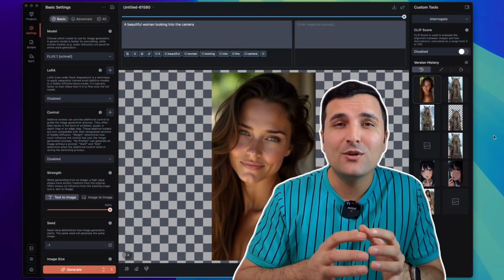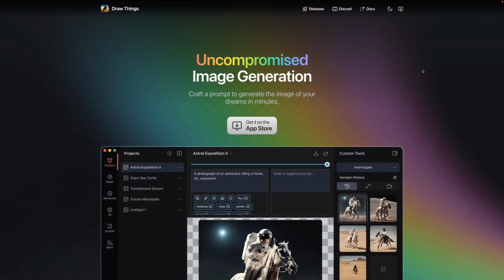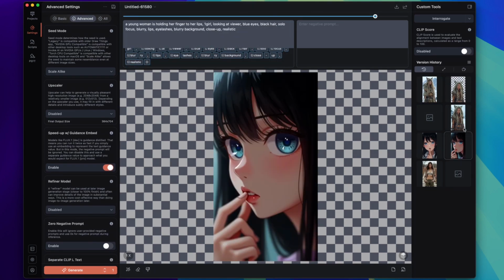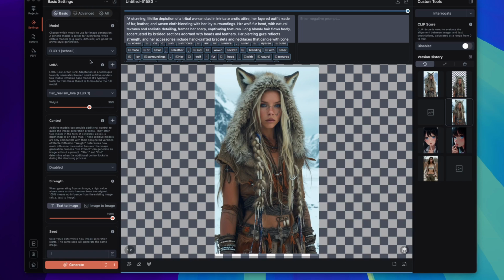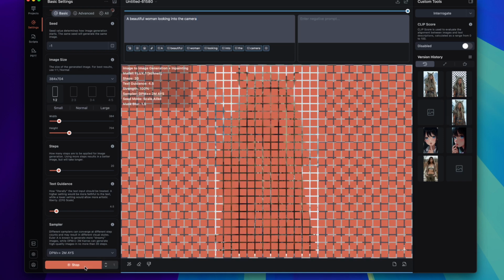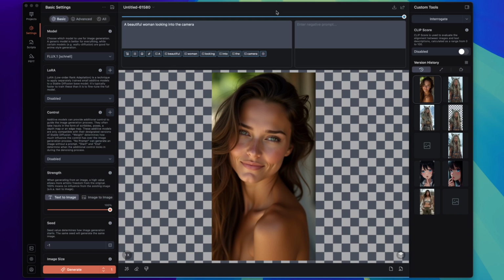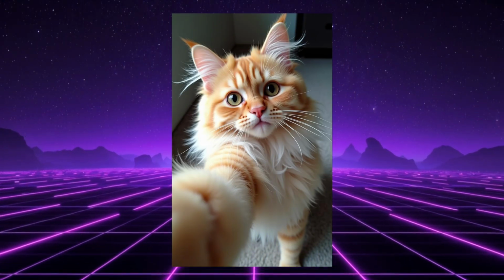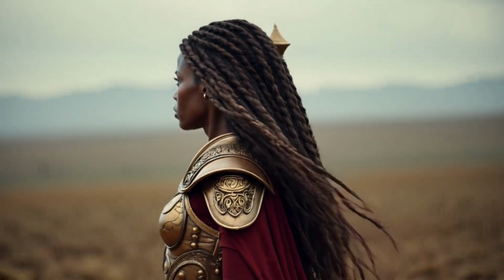Generate UNLIMITED FLUX AI Images for FREE 🔥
In this video, I show you how to Generate Unlimited Images with FLUX AI models, 100% for free with full privacy on your own computer.